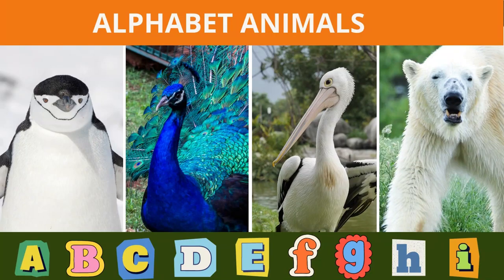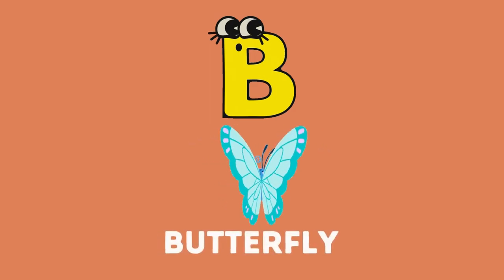Alphabet Animals with B Word- Beaver, Bear, Bull, Buffalo, Bee, Butterfly, Bandicoot, Badger, Eps 78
Hello Animal Lover,

Today, we will learn alphabet animals B words.
Do you know that there a lot of animals name started with P words.
Can you mention that?.

Check some animals name with B on video.